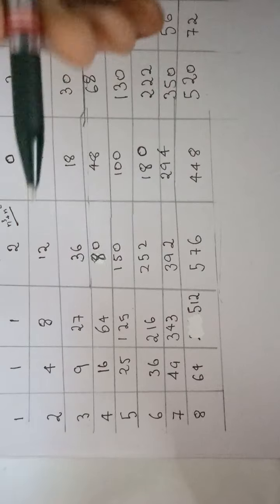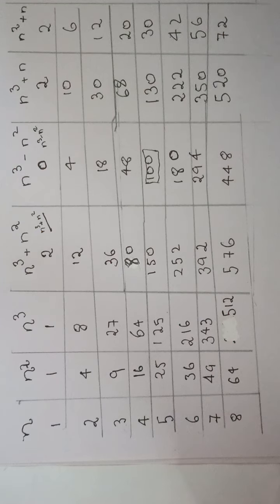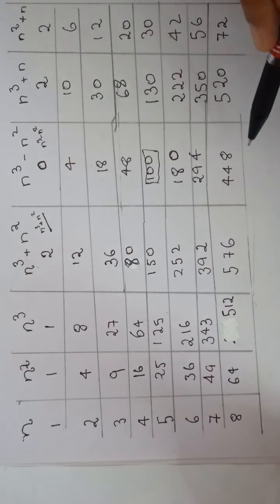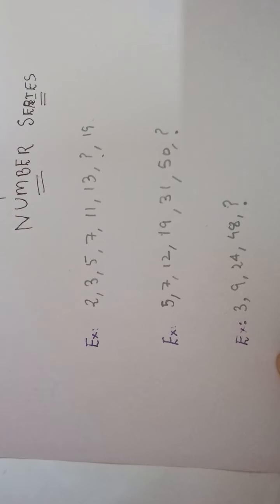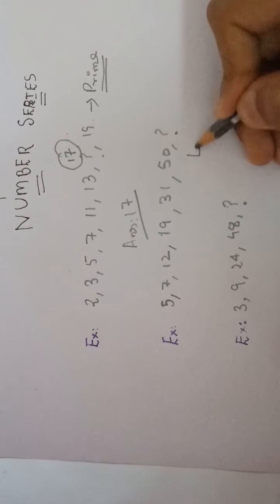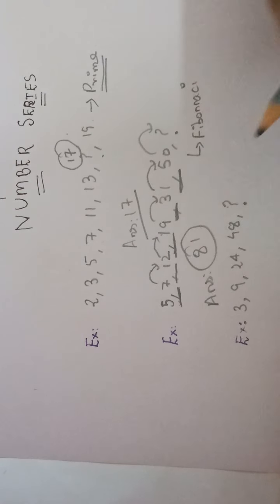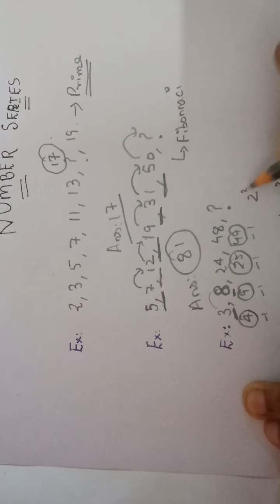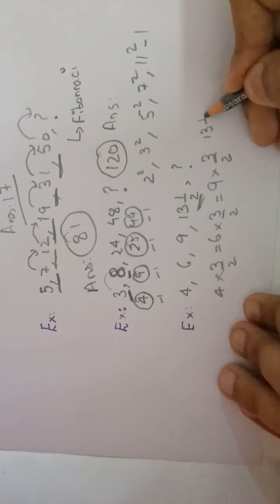Number Series || NTSE || Mental Ability (Some Important Series)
Questions for Practise
1,2,6,21,88,?
3,20,63,144,275,?
2,12,36,80,150,252,?
4,12,30,68,147,?,622
3,5,8,16,29,53,?

This is special series which requires out the the box thinking. Try it:
1,11,21,1211,111221,312211,?
Hint: Say the numbers loud.